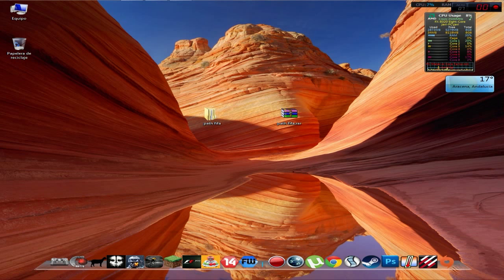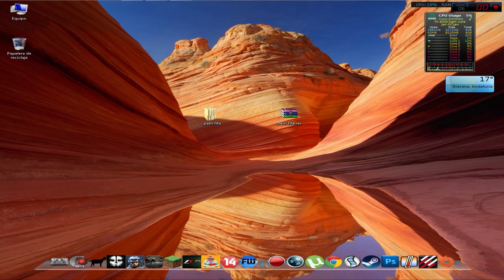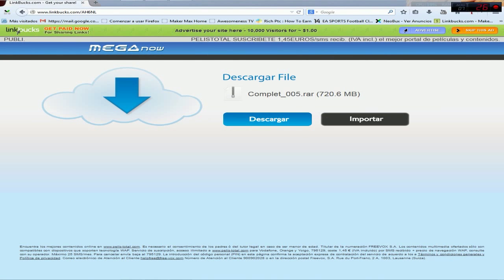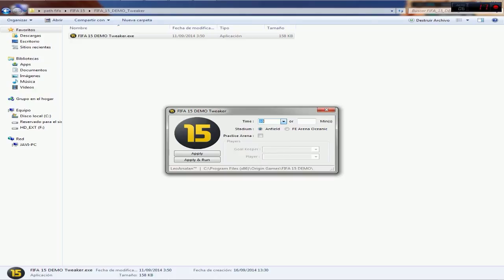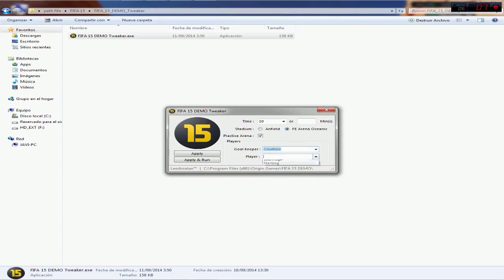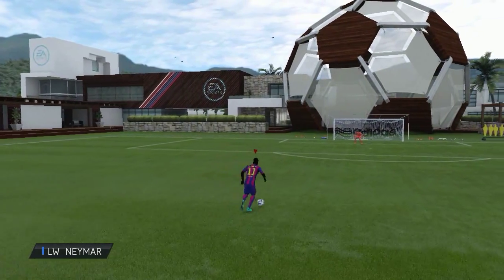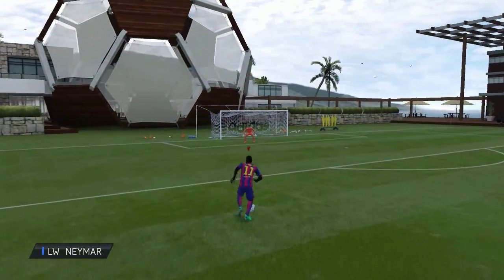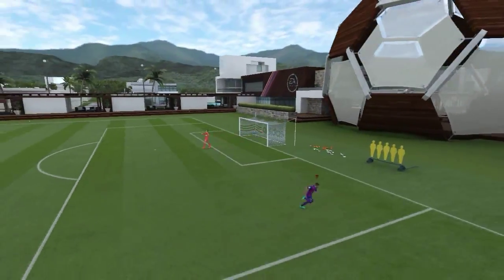path parche fifa 15 demo pc | mas tiempo | campo de entrenamiento | mas estadios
hoy os traigo un parche del fifa para dar mayor durabilidad a los partidos , poner modo practica y añadir un campo mas (si activais el modo practica solo sera modo practica, desactivarlo si quereis jugar partido) un saludo y espero que os guste